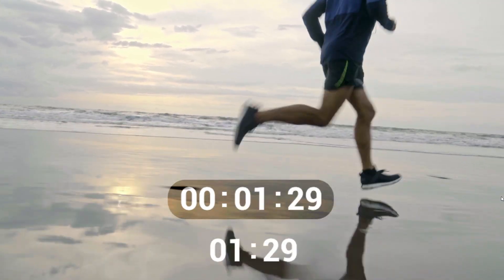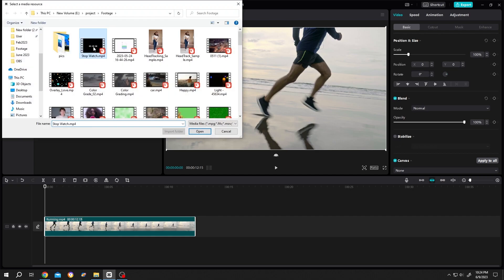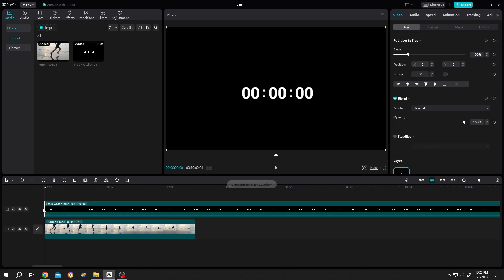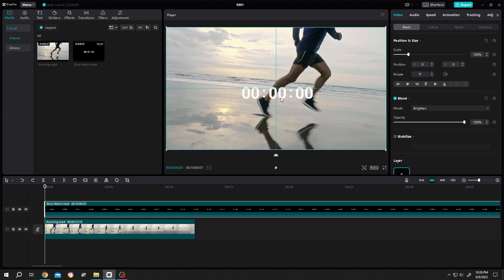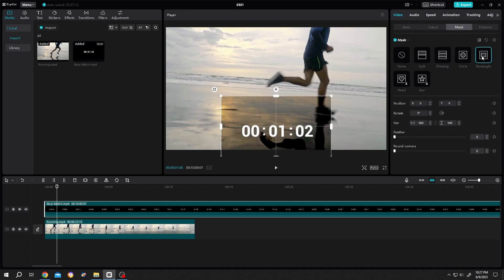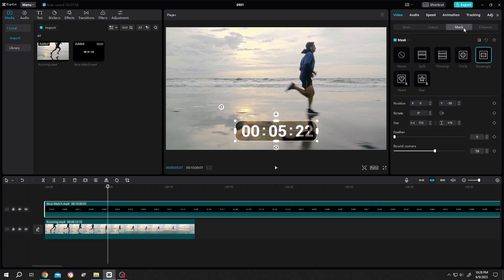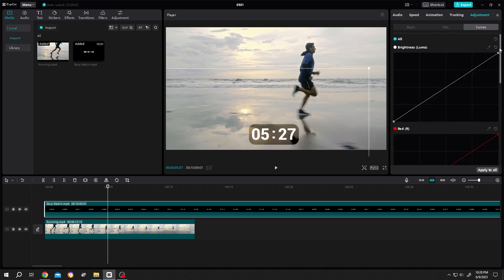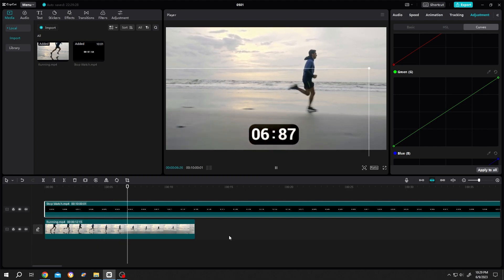How to add Timer or Stopwatch or Timestamp on Video | CapCut PC Tutorial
How use timer and customize to use as time stamp and stopwatch in CapCut. This is a beginner friendly tutorial on CapCut video editing for Windows and Mac OS users.